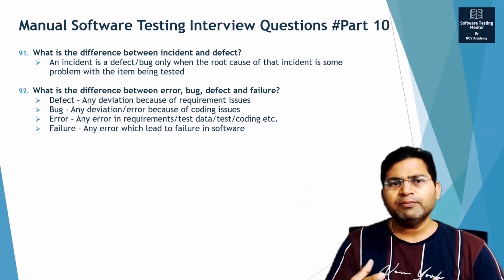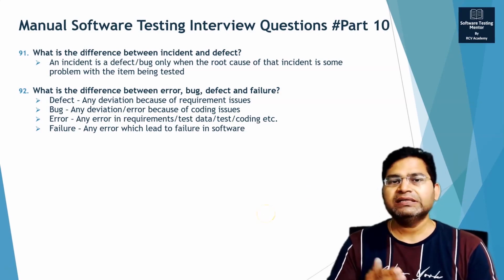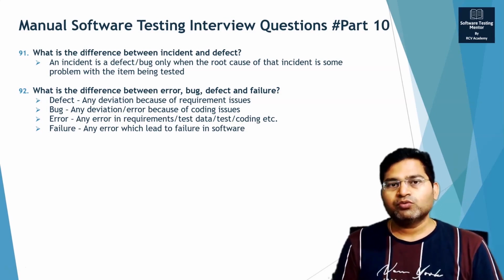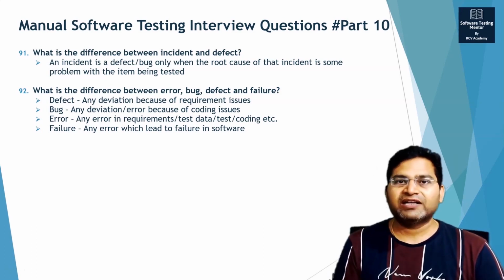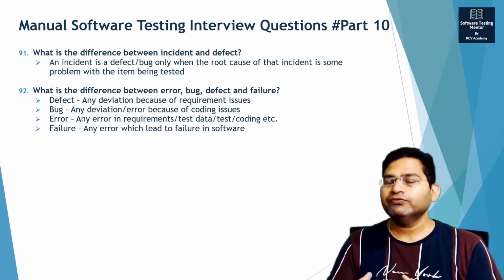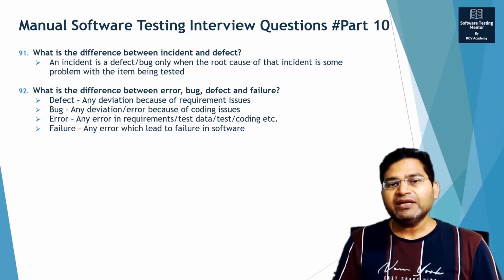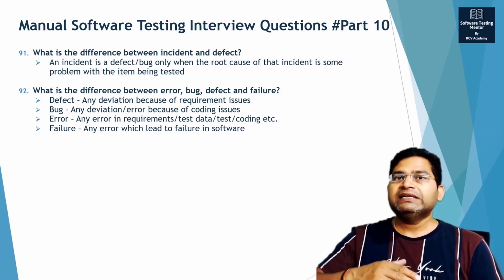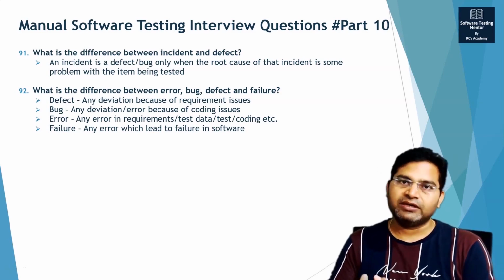Difference Between Error , Bug , Defect and Failure | Software Testing Interview questions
In this Software Testing Tutorial, we will learn about Difference between Error , Bug , defect and failure.